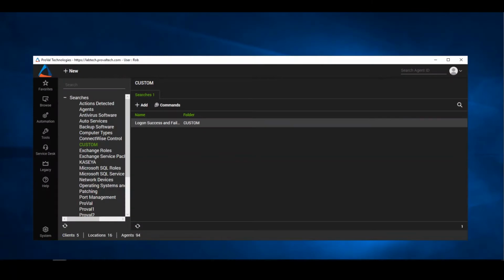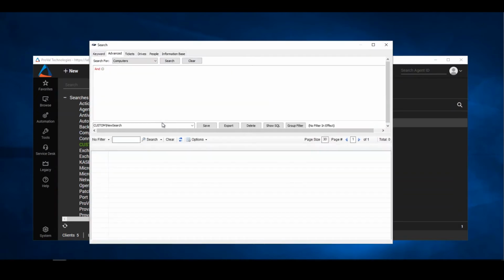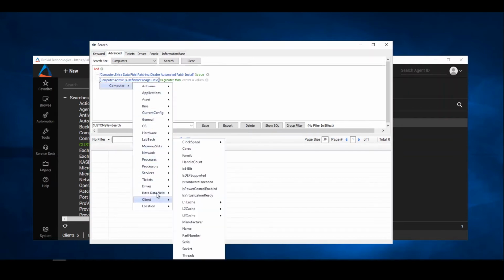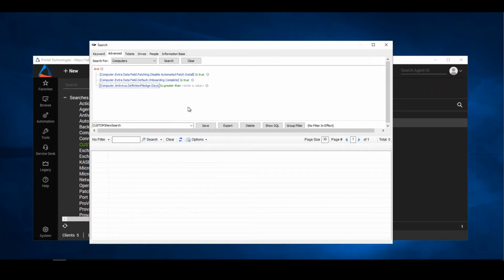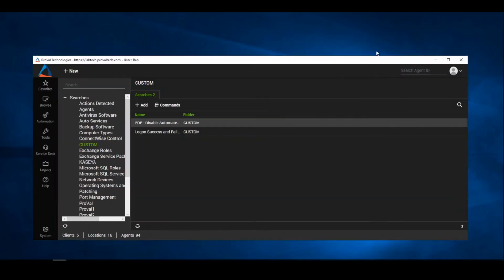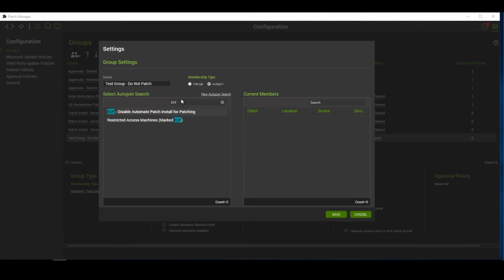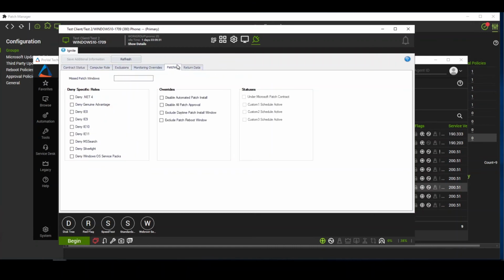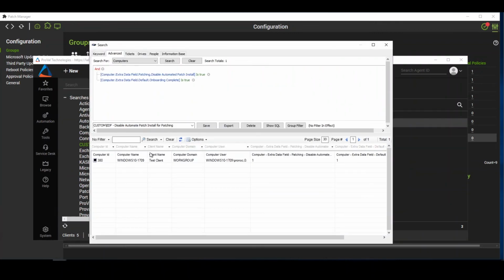Automate How To - Searches and EDF's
See how to use EDF’s and search’s to create custom groups and perform various task. In this example we are creating an EDF to prevent an agent from patching in the patch manager.